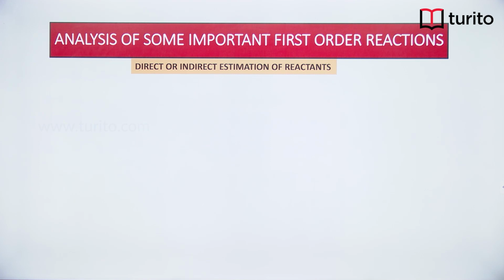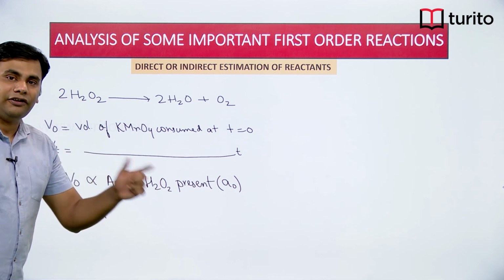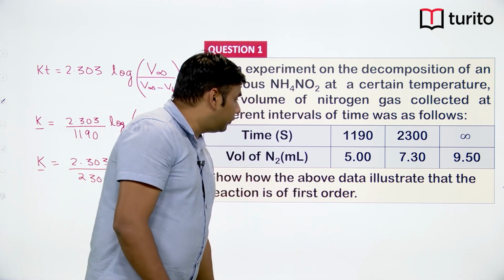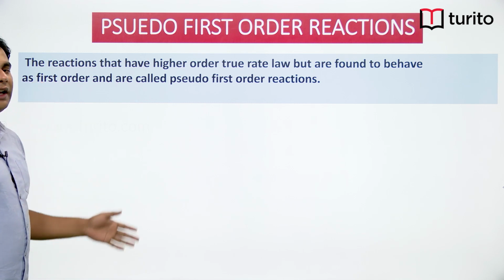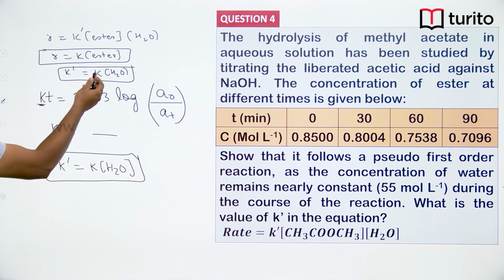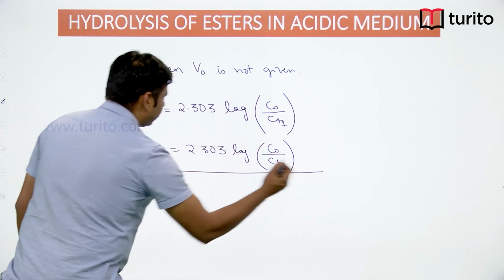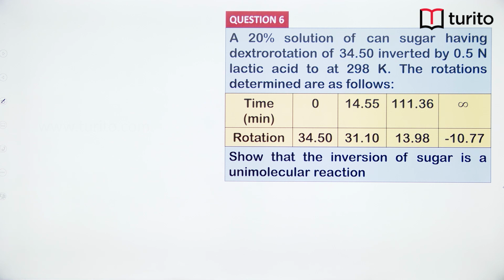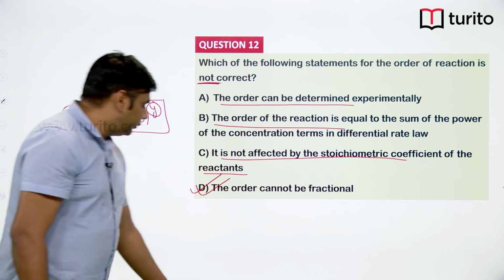12th Chemistry - IIT-JEE - Chemical Kinetics - Determination Of Rate Laws And Related Problems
The determination of rate laws and related problems is a key aspect of chemical kinetics, which studies the speed and mechanisms of chemical reactions. Rate laws describe the mathematical relationship between the rate of a reaction and the concentrations of its reactants. This process involves experimental data collection and analysis to establish the order of reaction with respect to each reactant and the overall reaction order. Problems related to rate laws often require interpreting experimental results, deriving rate expressions, and solving for rate constants. Understanding rate laws is crucial for predicting reaction rates under different conditions and optimizing reaction conditions in various chemical processes. This branch of chemistry provides insights into reaction mechanisms and plays a vital role in fields such as chemical engineering, pharmaceuticals, and environmental science.